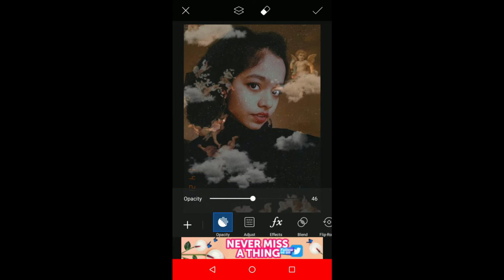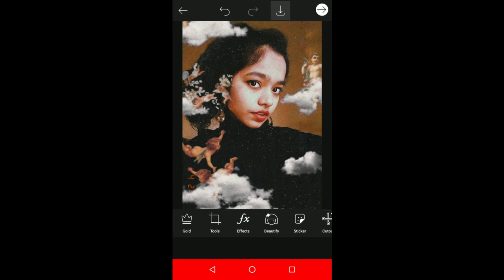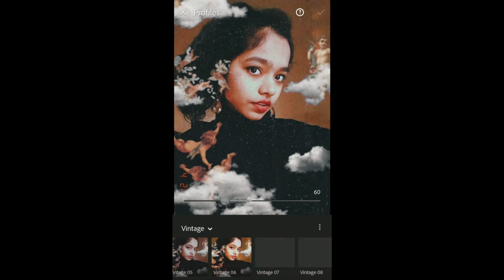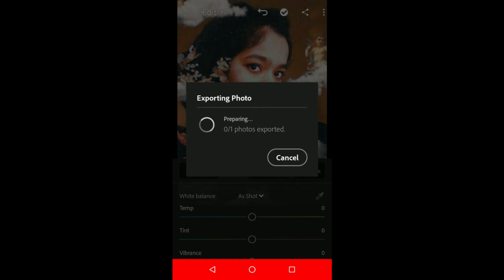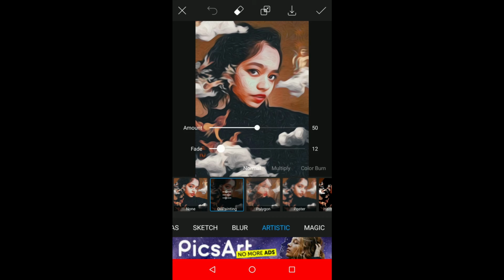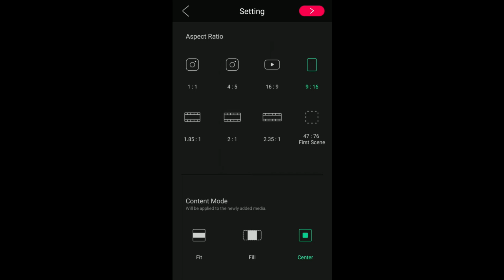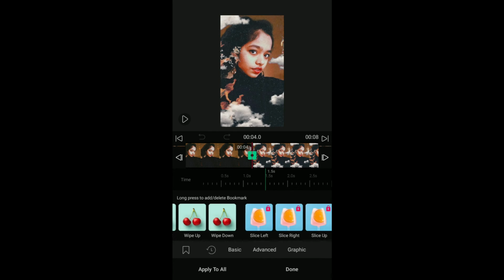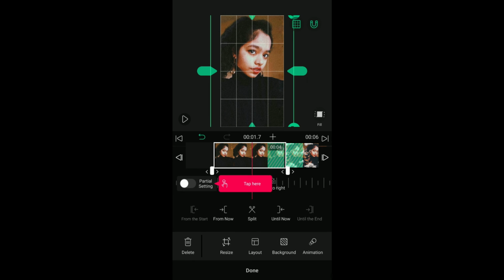Renaissance: How to make renaissance tiktok/ reels? Easy tutorial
Hello guys, Do check out the tuoial!